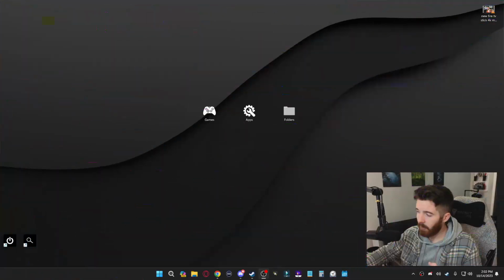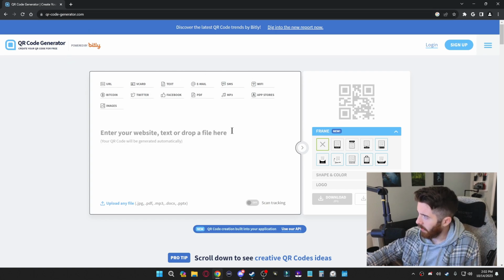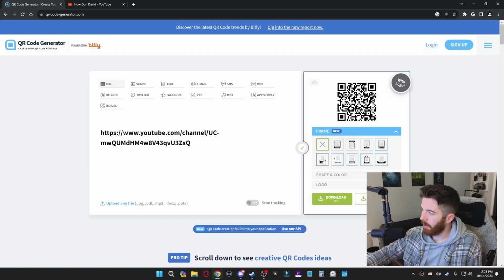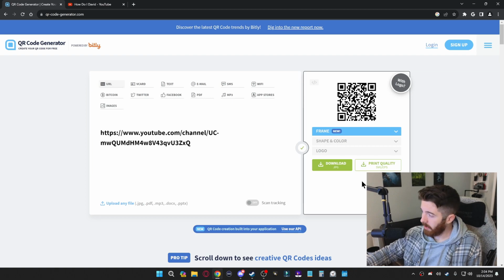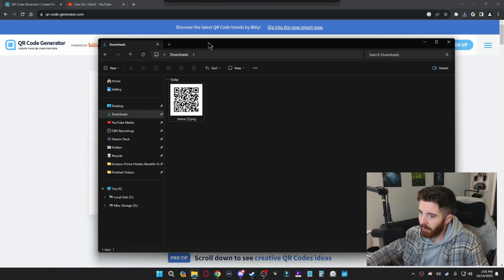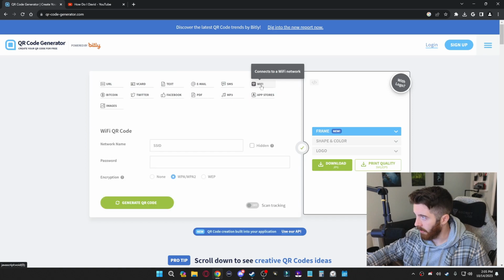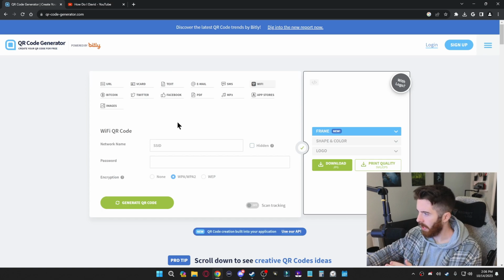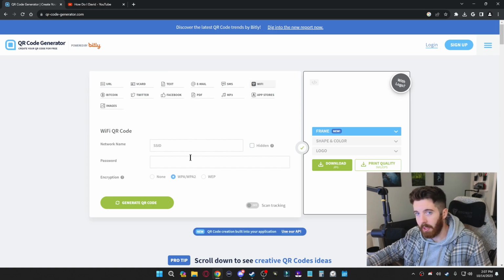Create Custom QR Codes for FREE | Easy Tutorial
This is How to Create Custom QR Codes for your website or social media page for FREE!